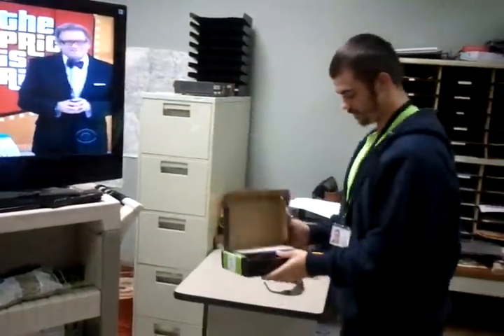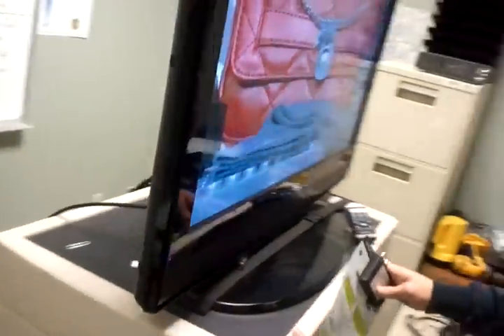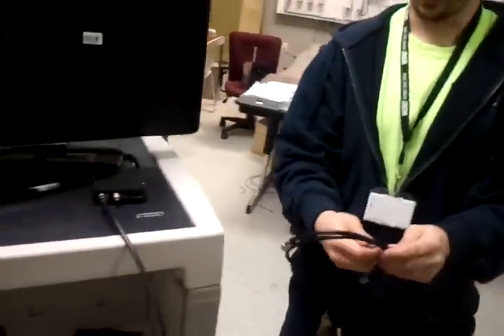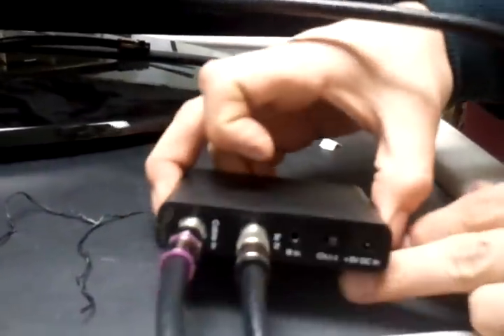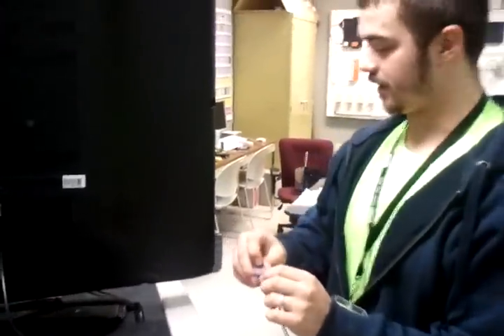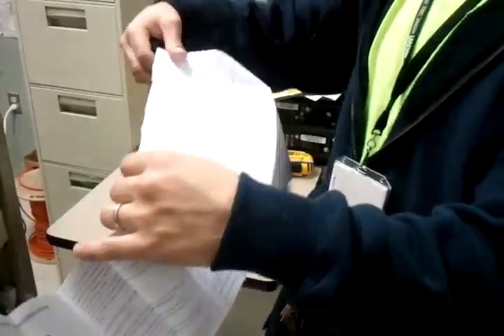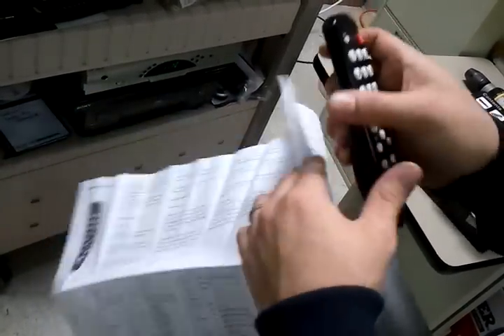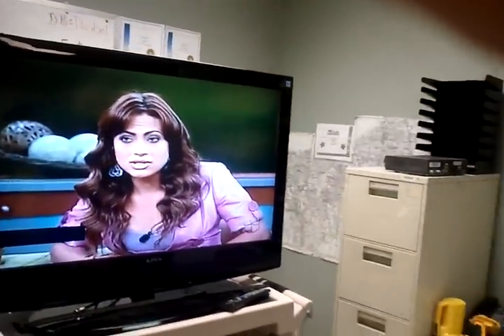dta setup instructions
this is how you will install a dta to your tv